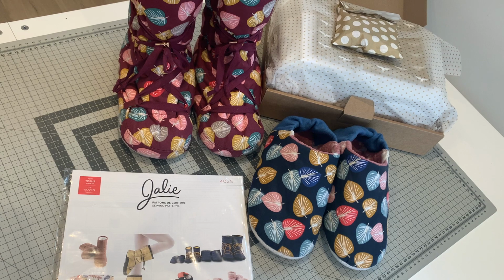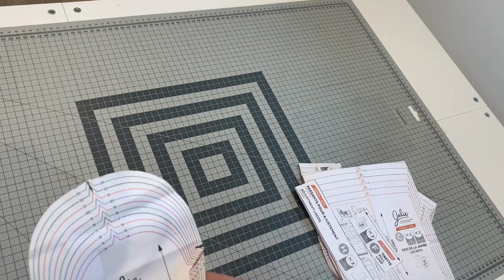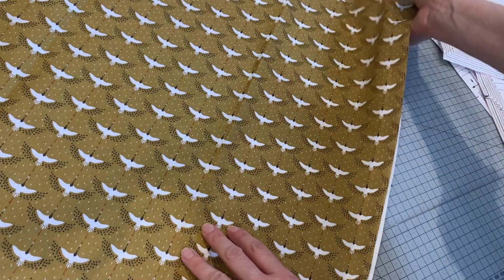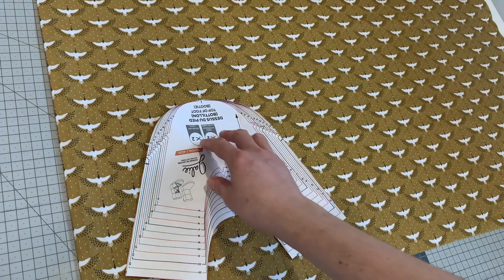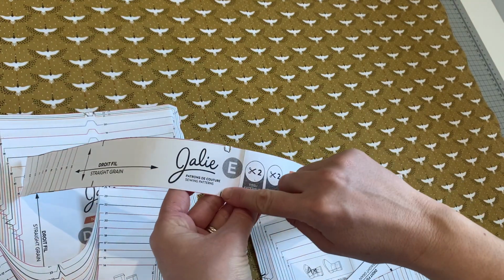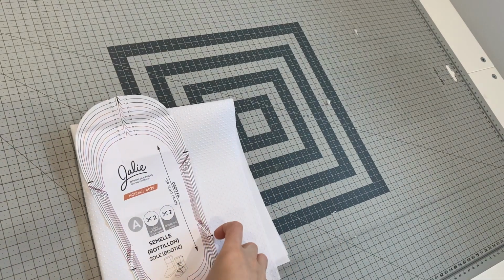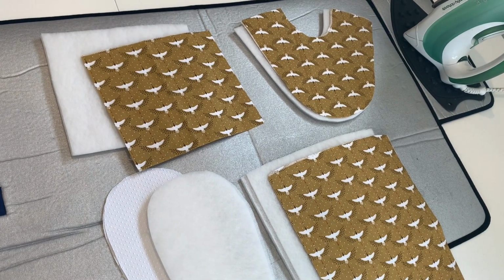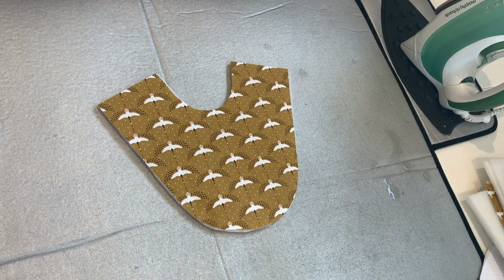Sew your own Slipper Boots - PART 5 - Cutting out the boots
Hello! I’ll be showing you through this series of videos how to make your own slippers and slipper boots using the Nordik pattern by Jalie.

In this video I’ll be talking through the pieces needed and cutting out your fabrics.

You can buy the Jalie Nordik pattern and a fabric kit and sew along with me☺️

All the best and happy sewing!
Liz xxx